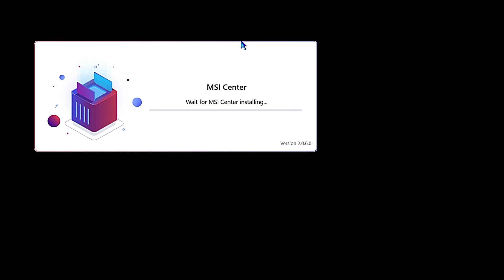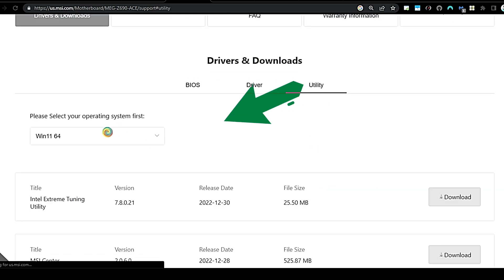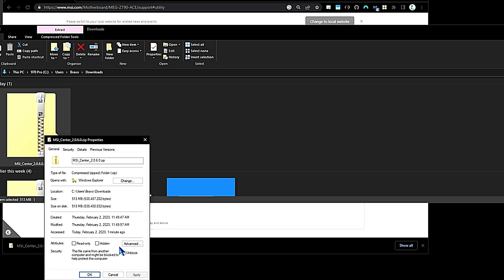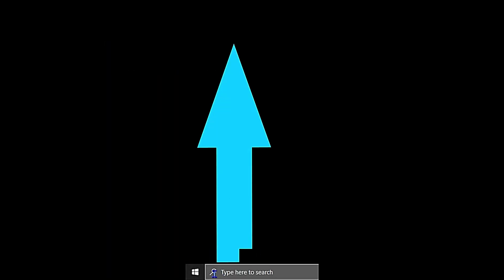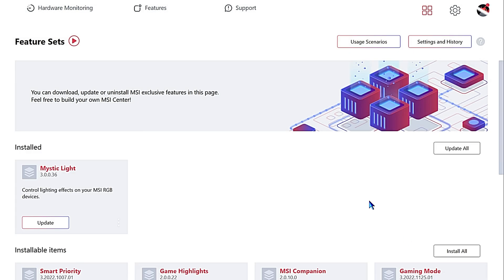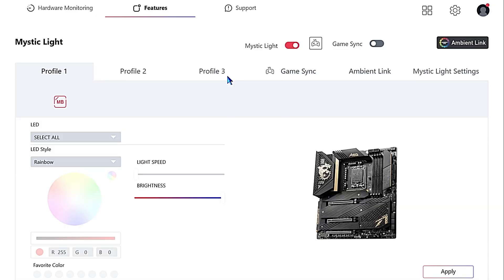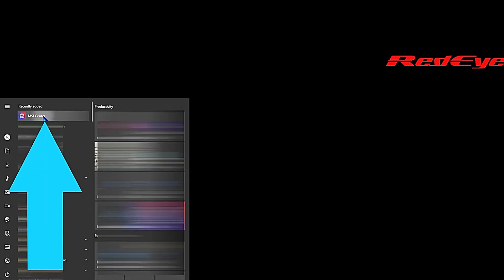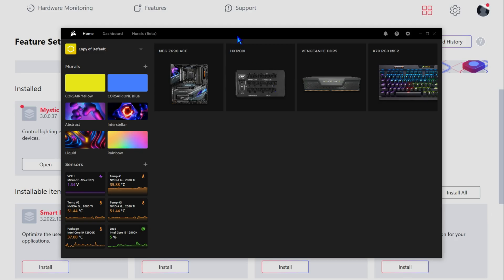Install MSI Center & The Mystic Light Module, Set It To Work With iCUE, Then Uninstall MSI Center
Quick Walk-through Of Some Basic Steps To Install MSI Center & The Mystic Light Module, Set It To Work With Corsair iCUE, Then (OPTIONAL) Uninstall MSI Center.

0:00 Intro
0:07 Find Motherboard On MSI Web Site
0:38 Download MSI Center From MSI
1:20 Unblock, Extract & Install MSI Center
2:08 Open MSI Center
2:29 Update MSI Center
2:58 Install & Update Mystic Light Module
3:23 Change Mystic Light Settings
4:02 Uninstall MSI Center (OPTIONAL)
4:36 Don't Uninstall The SDK
4:53 Check Mystic Light SDK Services
5:16 Alternate Install Method (Microsoft Store)